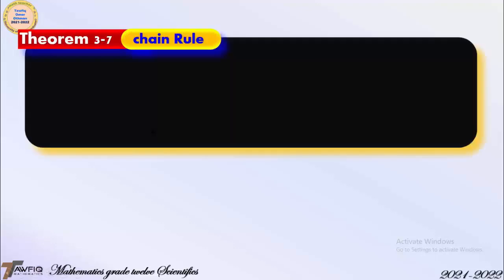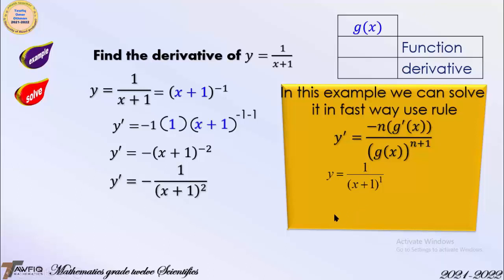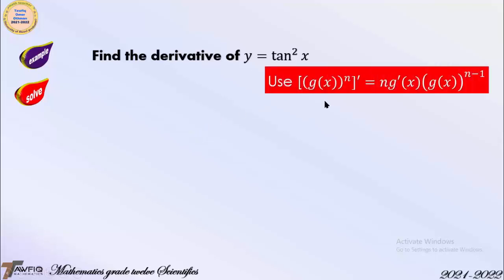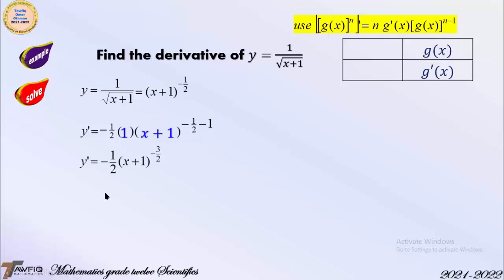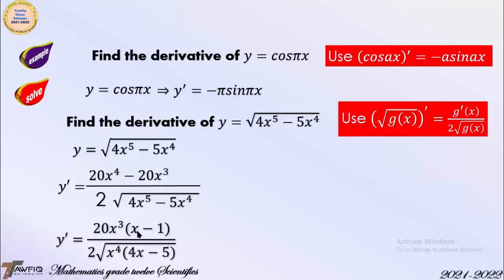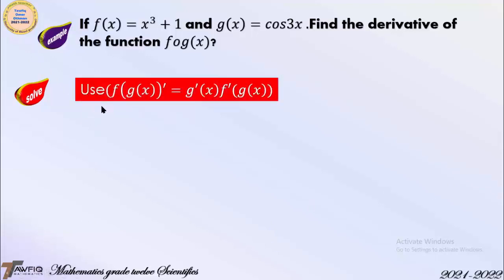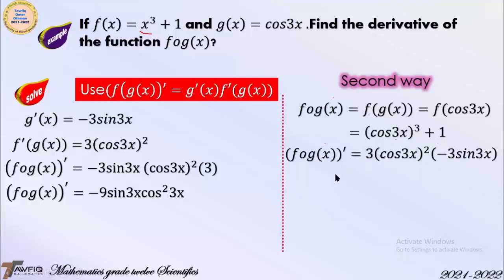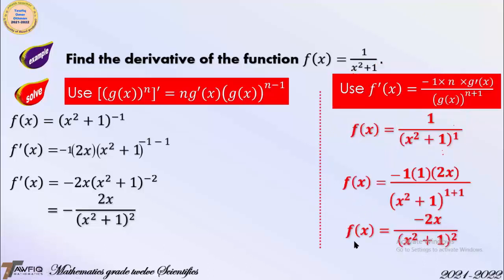29) Differentiation Rules (chain Rule) Chapter three Lesson two grade twelve scientific.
This is a link to the exercises for this lesson, download it and benefit from it.